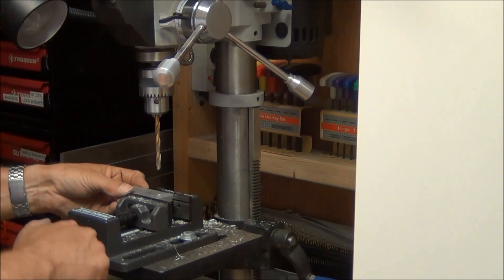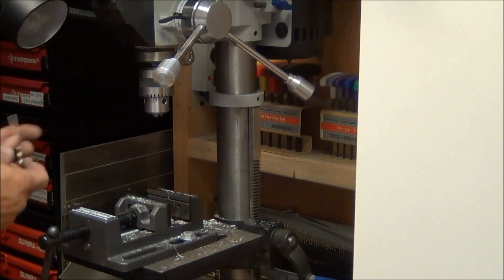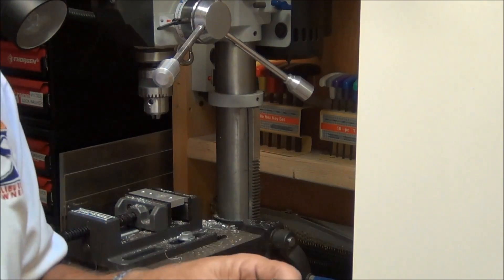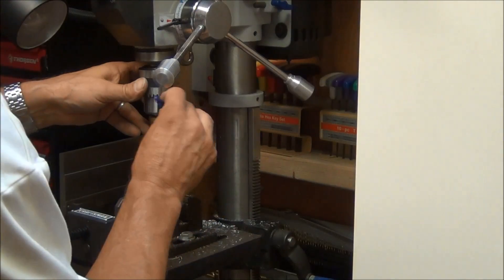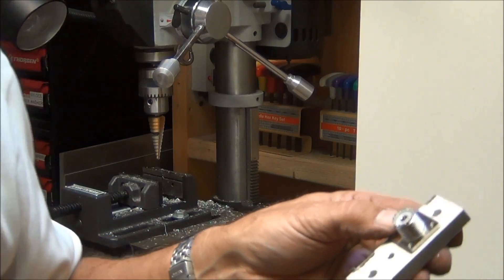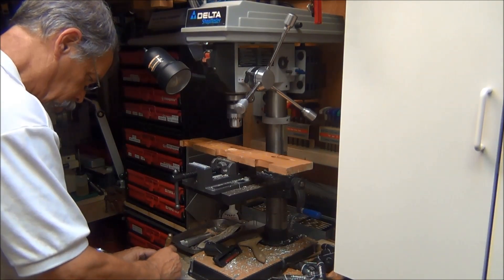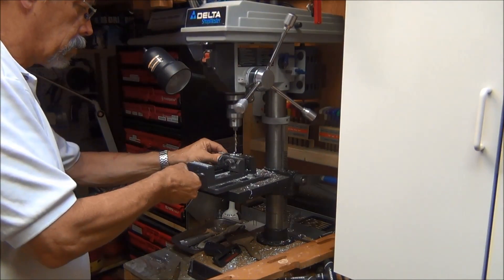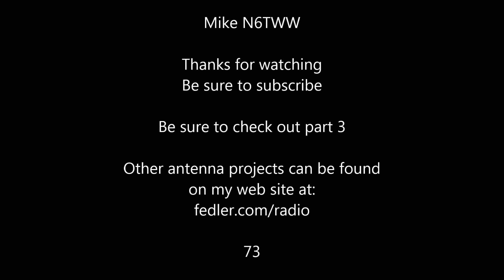J Pole antenna for 70cm part 2 by N6TWW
J-Pole antenna build project for the 440 to 450 MHz range (70cm band). There is really no theory in this series, just building the antenna.